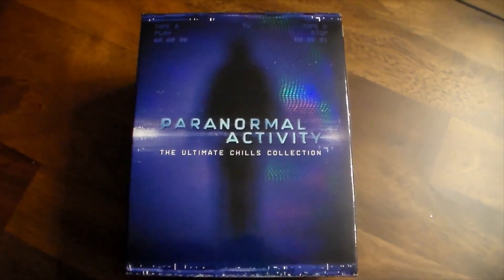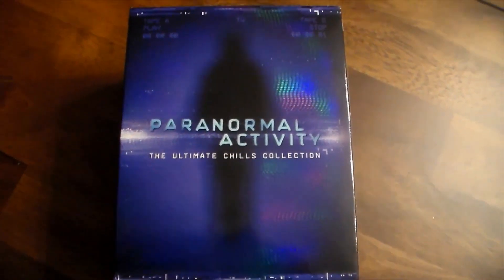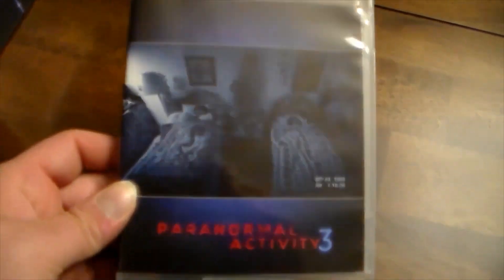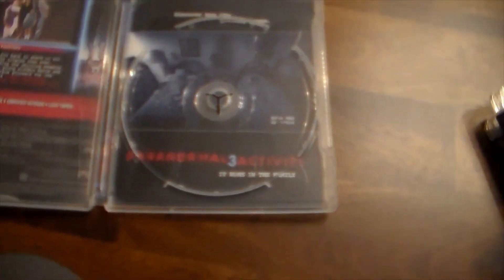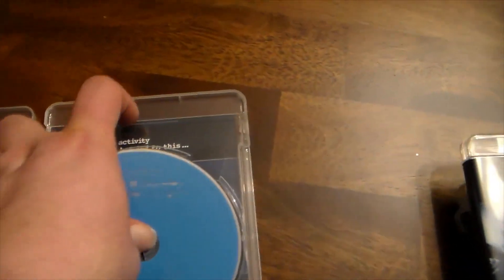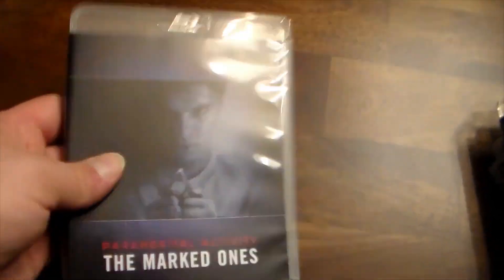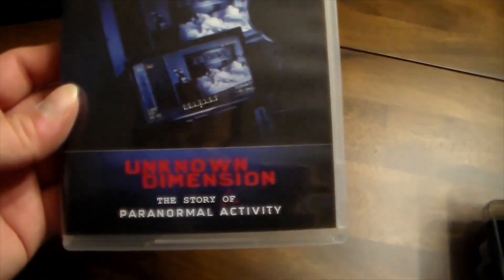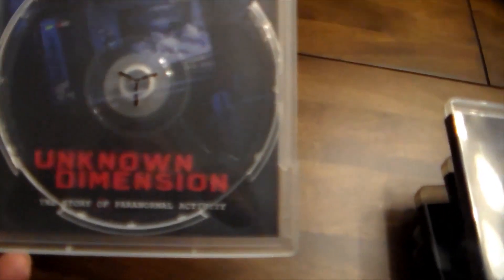My Horror Collection - Paranormal Activity: The Ultimate Chills Collection Blu-ray Boxset